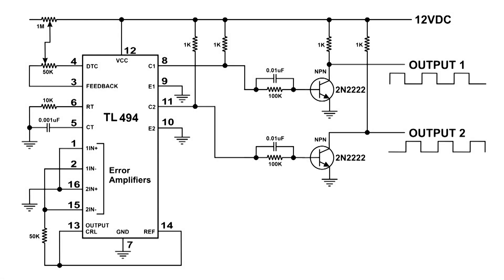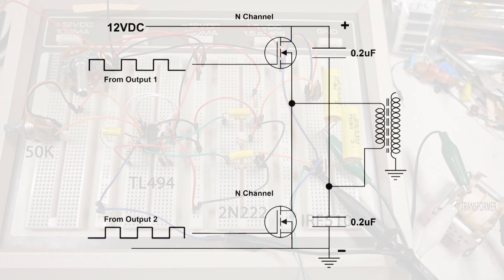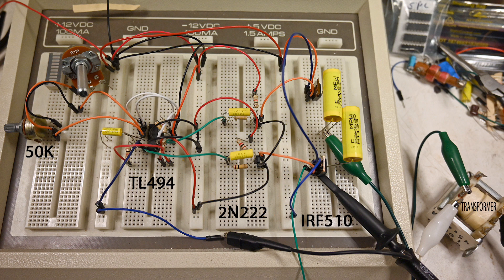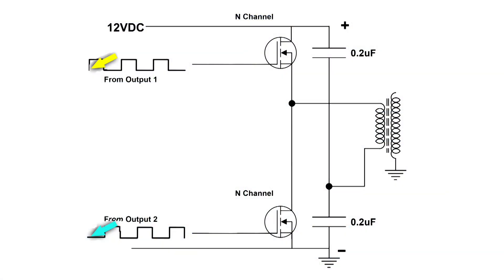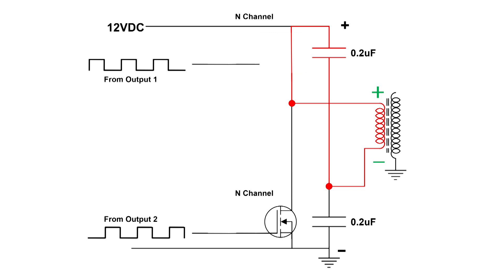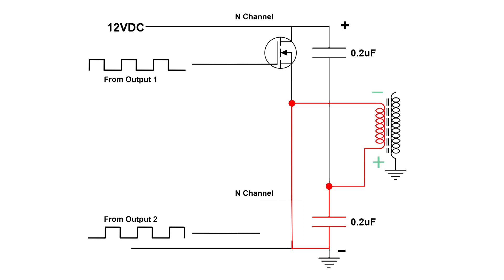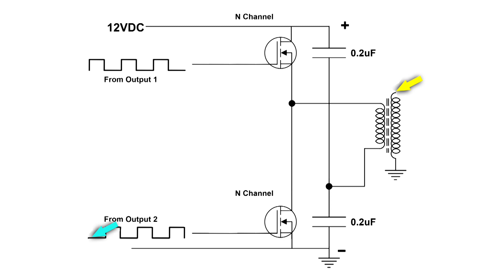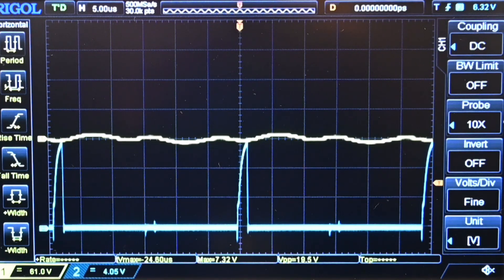Pulse Width Modulation Half Bridge MOSFET Driver TL494 2N2222 IRF510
Since this video I have another setup for the LT494 that I like better. I just uploaded the circuit to my Google Diver, it is a JPG, so just click on the link.

TL494 Pulse Width Modulation Control Circuit